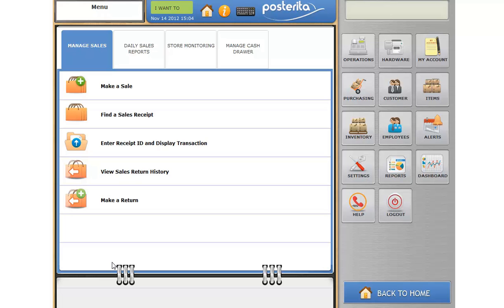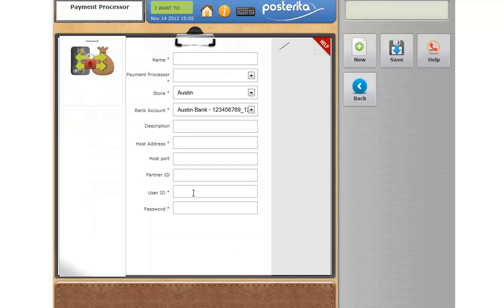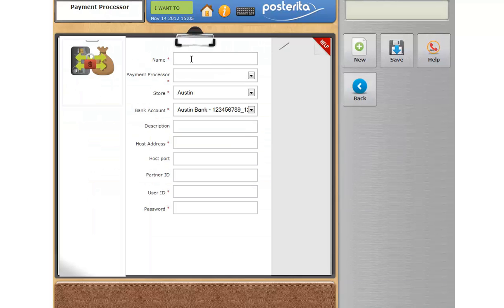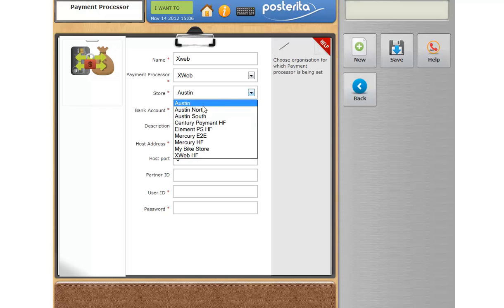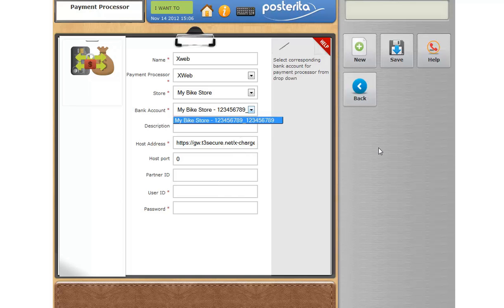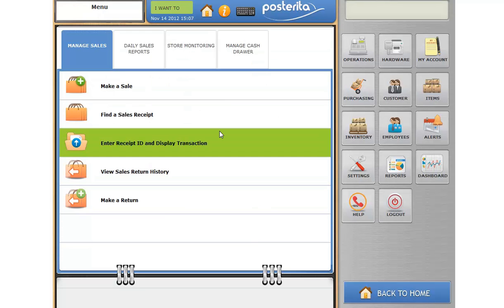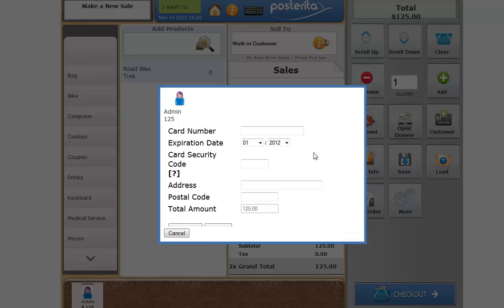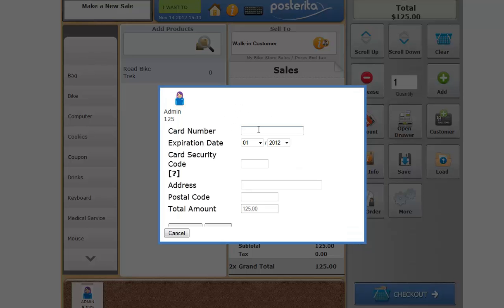How to Set up Integrated Payment Processor with Posterita Retail Point of Sale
This video demonstrates how to set up an integrated payment processor in Posterita.